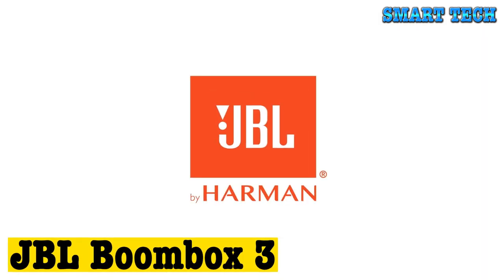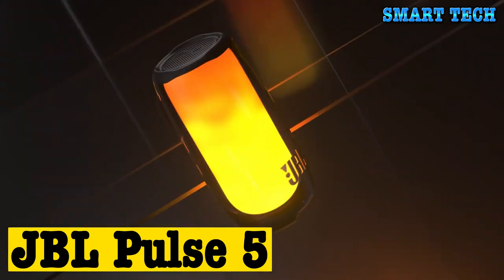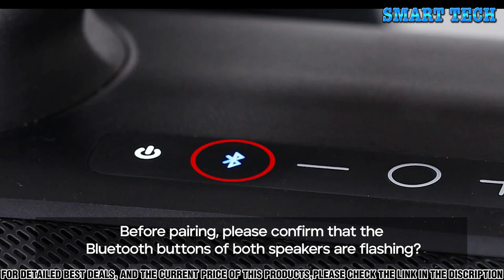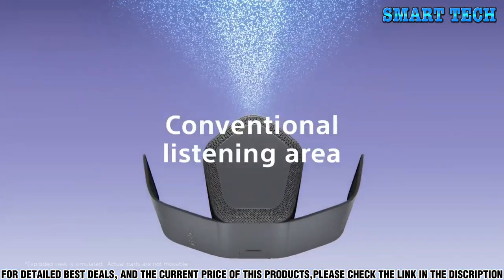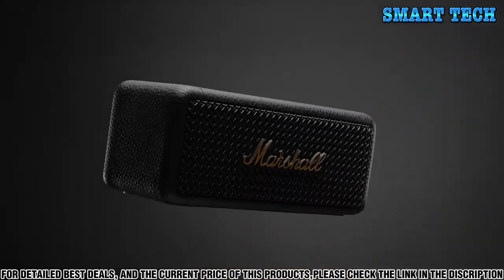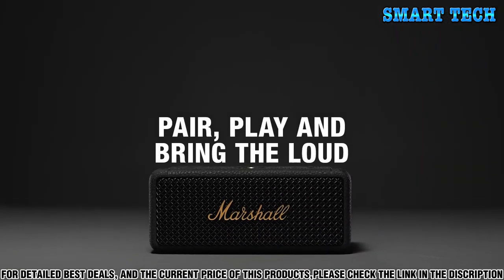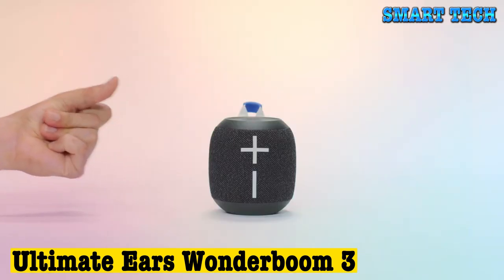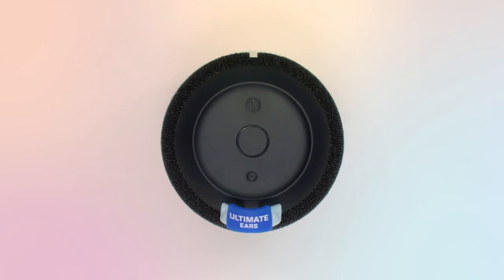6 Best Bluetooth Speakers 2023 | Best Portable Speaker 2023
6 Best Bluetooth Speakers 2023 | Best Portable Speaker 2023
1. JBL Boombox 3

2. JBL Pulse 5

3. Tribit StormBox Blast

4. Sony SRS-XE300

5. Anker Soundcore Motion Boom Plus

6. Marshall Emberton 2

7. Ultimate Ears Wonderboom 3

Are you looking for the best Bluetooth speakers in 2023? Look no further! In this video, we will be discussing the 6 best Bluetooth speakers of 2023 and what you need to know when selecting the best portable speaker.
We will start off with a few of the most popular and reliable options in the market. First up is the Sony SRS-XB33. This Bluetooth speaker is known for its impressive sound quality and extended battery life. It also has a waterproof design, making it perfect for outdoor activities. It comes with dual passive radiators for a powerful bass response and an extra-long battery life of up to 24 hours.
Next up is the Bose Soundlink Revolve+. This speaker is known for its immersive sound quality and its 360-degree sound design. It is also lightweight and portable, making it perfect for outdoor activities. With up to 16 hours of battery life, you won’t have to worry about constantly recharging it.
We will also be discussing the JBL Flip 5. This Bluetooth speaker has a rugged and waterproof design, perfect for outdoor adventures. It is also known for its impressive sound quality and its 12-hour battery life.